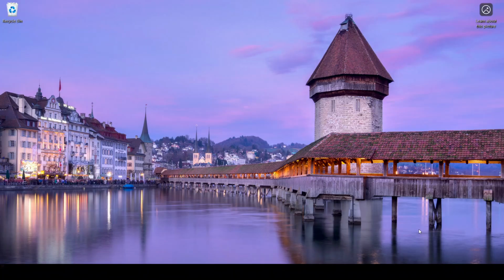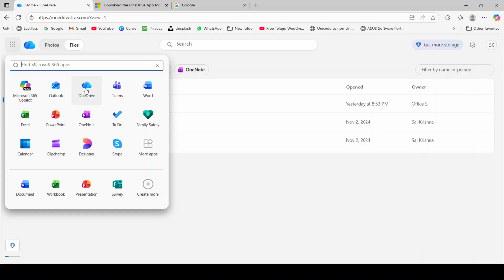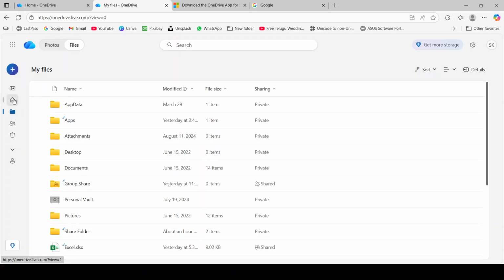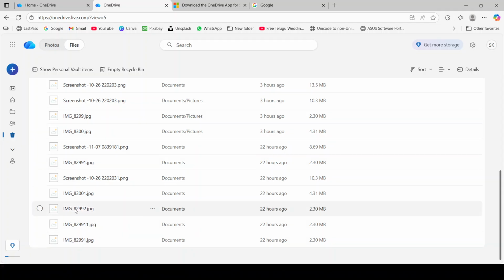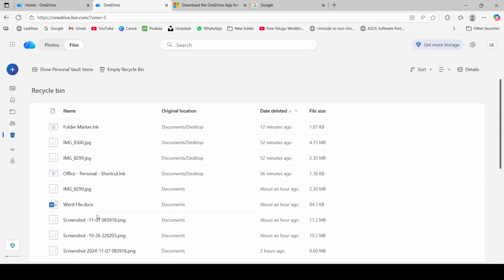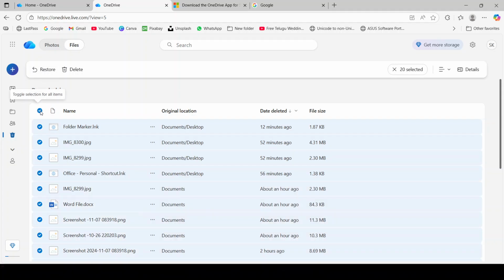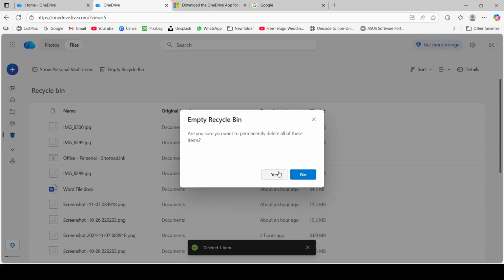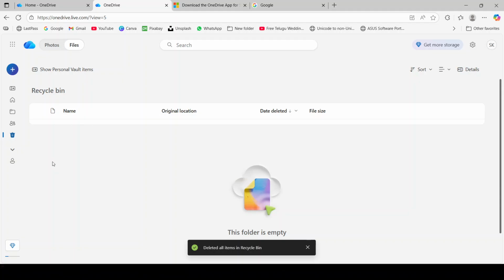How to Empty Recycle Bin on Onedrive 2026 (Step By Step)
Learn How to Empty Recycle Bin on Onedrive in this video.

In This Video, We'll Show You 👇
Empty Recycle Bin On Onedrive
Onedrive Recycle Bin
Onedrive Delete Files
Onedrive Storage Management
How To Delete Files On Onedrive
Onedrive Cleanup
Onedrive Tutorial
Onedrive Tips And Tricks
Onedrive Files
Onedrive
Delete Recycle Bin On Onedrive
Onedrive Recycle Bin Empty
Onedrive Recover Deleted Files
Onedrive File Recovery
Onedrive How To
Onedrive Storage
How To Delete Files From Onedrive
Onedrive Delete
Onedrive Delete All Files